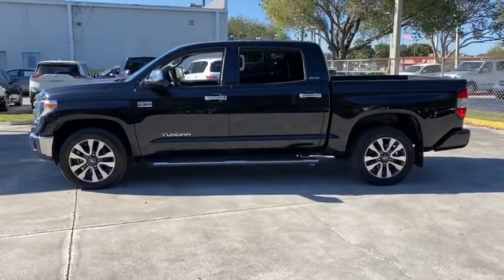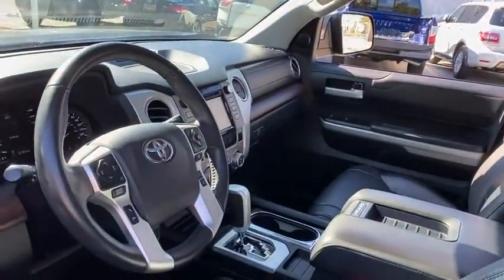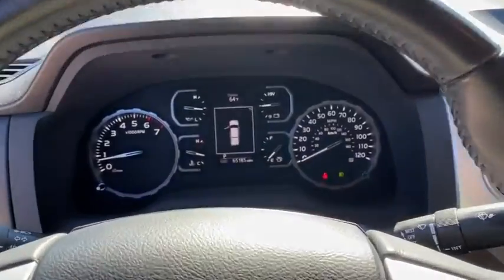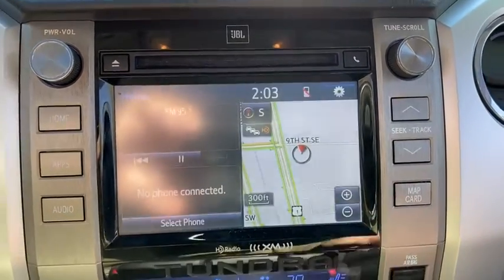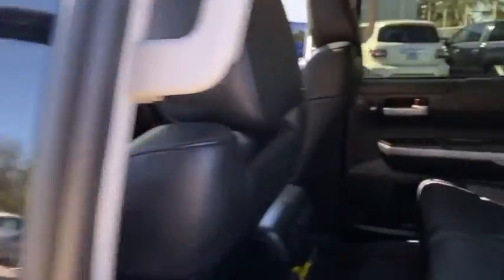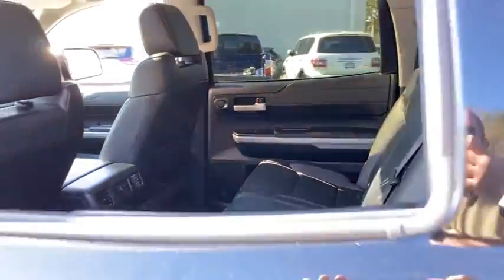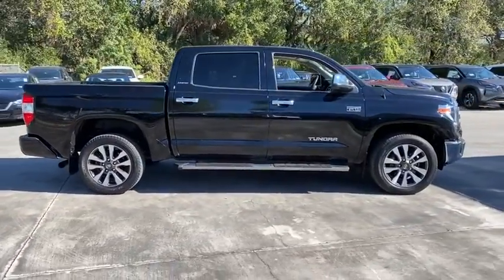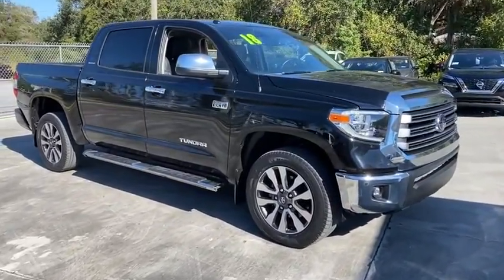2018 Toyota Tundra_2WD Vero Beach, Fort Pierce, Sebastian, St. Lucie Melbourne, FL 20496B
Midnight Black Metallic Used 2018 Toyota Tundra_2WD available at Sutherlin Nissan Vero Beach. Servicing the Fort Pierce, Sebastian, St. Lucie, and Melbourne Florida area.

Midnight Black Metallic 2018 Toyota Tundra Limited RWD 6-Speed Automatic Electronic with Overdrive i-Force 5.7L V8 DOHC 32V LEV 4-Wheel Disc Brakes ABS brakes Active Cruise Control Alloy wheels Anti-Theft Immobilizer w/Alarm Blind Spot Monitoring Lane Change Assist Compass Electronic Stability Control Entune App Suite Exterior Parking Camera Rear Front & Rear Clearance Backup Sonar Front Bucket Seats Front dual zone A/C Fully automatic headlights Heated door mirrors Heated Front Bucket Seats Heated front seats Illuminated entry Illuminated Entry System Leather Seat Trim Limited Premium Package Low tire pressure warning Power Door Locks Power driver seat Power windows Power Windows w/Front Auto Up/Down Radio: Entune Premium w/JBL Audio & Navigation Remote keyless entry SIRIUSXM Satellite Radio Speed control Steering wheel mounted audio controls Traction control.Recent Arrival!Awards:* 2018 KBB.com Best Resale Value Awards * 2018 KBB.com 10 Most Awarded BrandsIF IT DOESNT SAY SUTHERLIN YOU PAID TOO MUCH! Prices DO NOT include the cost of Certification. Add $999.00 for Certified vehicles .